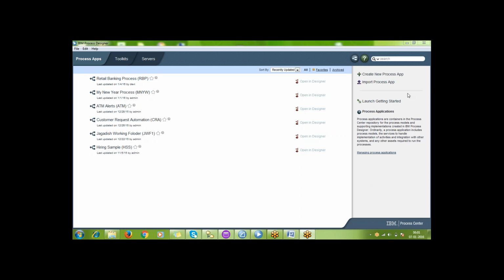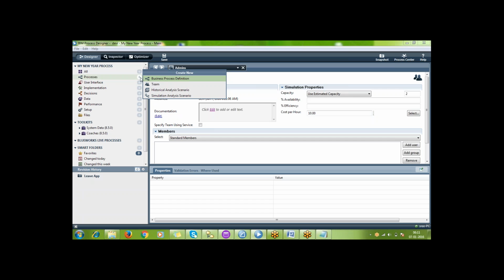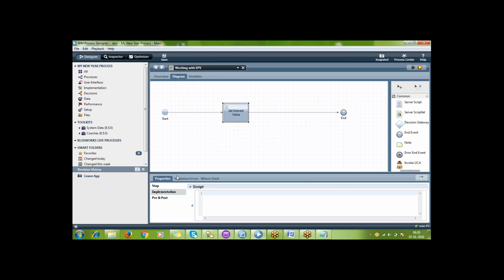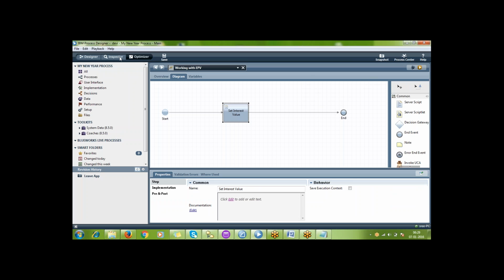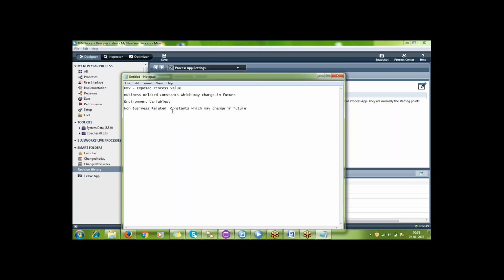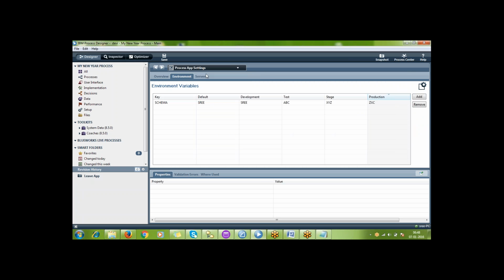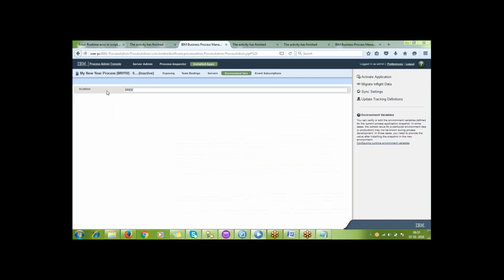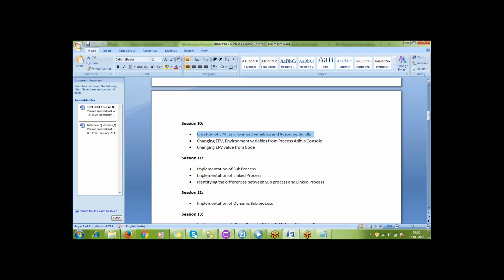2016 01 07 06 01 IBM BPM Class 6AM